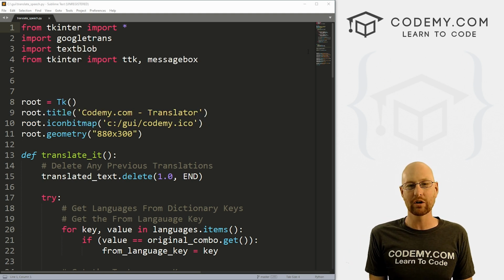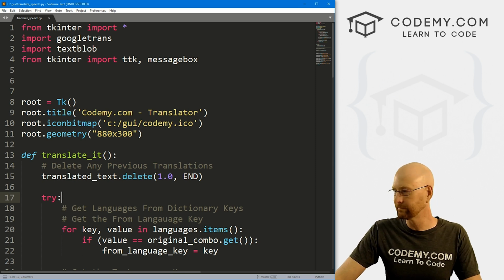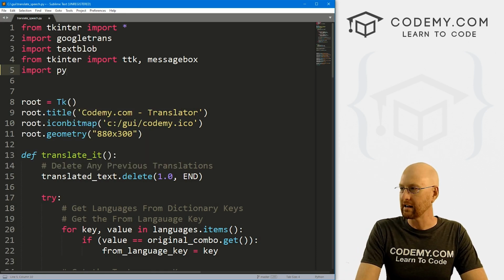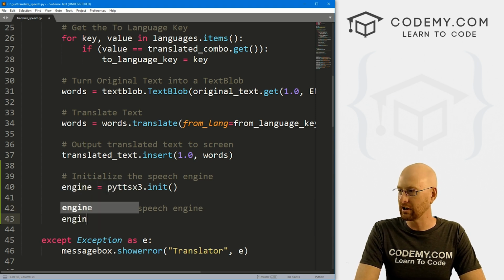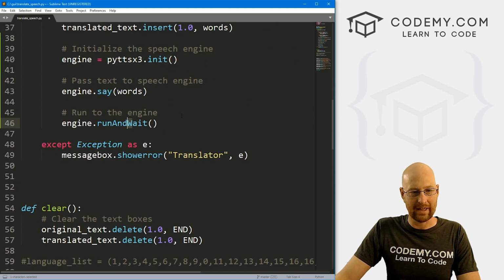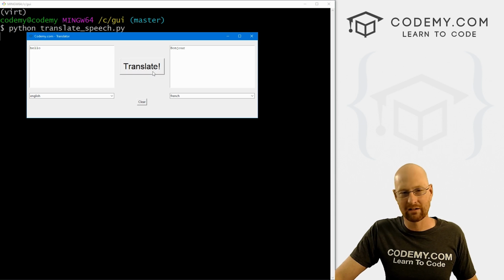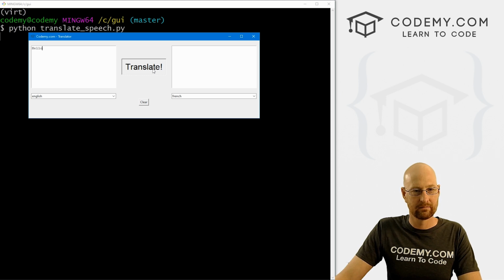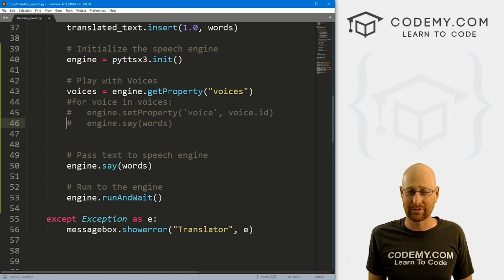Add Text To Speech To Our Translator App - Python Tkinter GUI Tutorial 201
In this video I'll show you how to add text to speech to our translation app from the last video with Tkinter and Python.

We'll use pyttsx3 to do the text to speech translation and it should be pretty easy.

I have another video on pyttsx3 way back in the tkinter playlist if you want to learn more about it.

Timecodes

0:00​​ - Introduction
2:10 - Pip Install pyttsx3 and pywin32
2:52 - Import pyttsx3
3:17 - Initialize Speech Engine
3:35 - Set Words To Be Spoken
4:19 - Run The Engine
5:08 - Play With Voices
6:59 - Conclusion